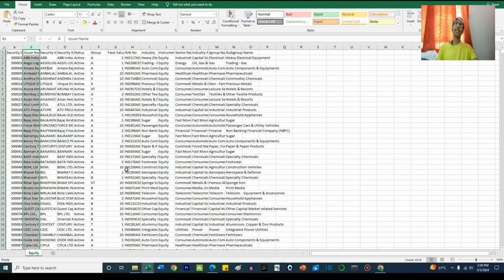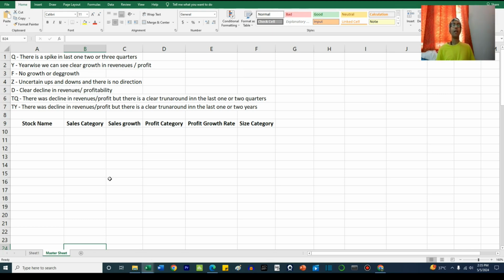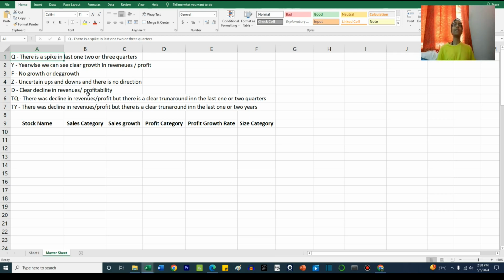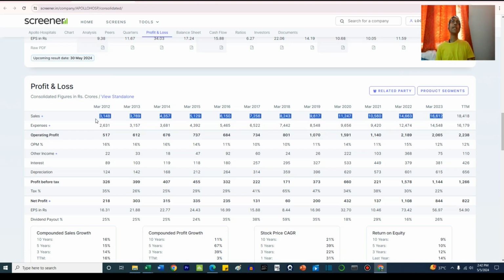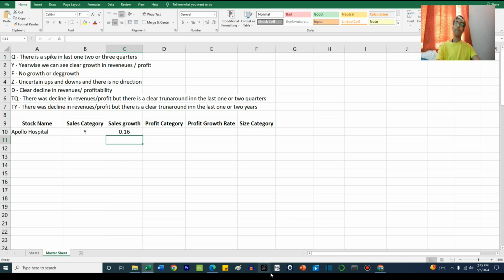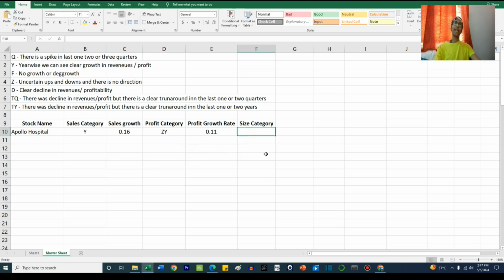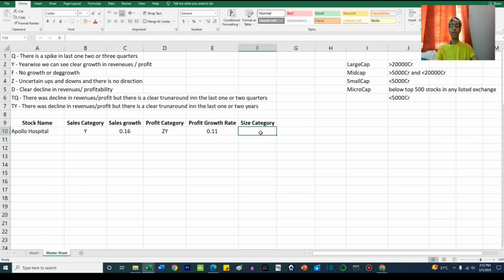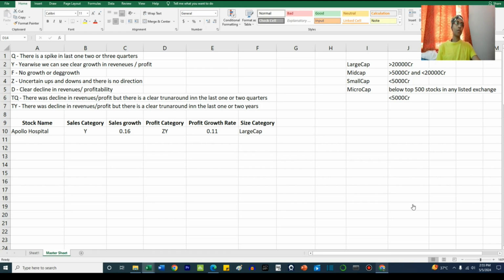Advanced Stock Market Course | Session 1 - Stock Filtration | Internship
Advanced  Financial Modelling, Stock Research & Valuation Course | Internship | Chapter 1

Course Overview: This course is intended for finance aspirants and investors who want to have an  understanding of how professionals value stocks. I starts at a fundamental level and goes up to advanced financial modelling and valuation methods. Students pursuing courses in finance (like MBA Finance, CFA, M. Com, B Com, etc.), investors managing their own portfolio and aspiring Portfolio Managers / Asset Managers can find this course useful. This course gives the  student a  practical hands-on journey from stock filtration, selection, research, valuation, opinion formation and ultimately research report creation. It also dives into deeper topics like monetary system and macro economics.

Certification:  Course comes with the enrollment option for dual certification - one  for  course completion and one for internship. Students who opt for course get an internship option for  their required time duration. This gives them hands on knowledge of stock filtration, research,  valuation and ultimately opinion formation and research report creation. All this can be done without the certification also as we  have provided the material available for  free on YouTube.

Course Contents:

Assignment 1 Chapter 1: Filtration of thousands of stocks to choose a narrower list for deeper analysis. Assignment.

Assignment 2 Chapter 2 & Assignment 3 Chapter 3: Understanding Financial Statements. The assignments 2 and 3 are clubbed together and then split  into five segments -
                   Segment 1: Understanding Balance Sheets. (learnings referred from CFA Curriculum)
                   Segment 2: Understanding Income Statements. (learnings referred from CFA Curriculum)
                   Segment 3: Understanding Cash Flow Statements. (learnings referred from CFA Curriculum)
                   Segment 4: Ratio and Performance Analysis. (learnings referred from CFA Curriculum)
                   Segment 5: Here we practically implement what we have learnt from the previous four segments on a stock listed in NSE and BSE. This is the hands-on part which is followed by assignments for you to do.

Assignment 4 Chapter 4: Valuation. Free Cash Flow measurement, Discounted Cash Flow Valuation along with two other forms of  valuation - Residual Income  Valuation and  Dividend Discount Valuation. The  Chapter  is Divided  into four Segment:
                   Segment 1: Discounted Cash Flow Valuation. (learnings referred from CFA Curriculum)
                   Segment 2: Residual Income Valuation. (learnings referred from CFA Curriculum)
                   Segment 3: Dividend Discount Model Valuation. (learnings referred from CFA Curriculum)
                   Segment 4: Here we actually do the valuation by applying DCF, RIV and DDM. Assignment.

Assignment 5 Chapter 5: Annual Report Reading & Analysis. Connecting Annual Report and Valuation. Assignment.

Assignment 6 Chapter 6: Valuation method of Banks and Financial Institutions. Assignment.

Assignment 7 Chapter 7: Monetary System meaning, evolution & history. Impact of monetary policy on economy specially during economic stress. Quantitative Easing - QE1 QE2, QE3, QE4. Assignment.

Assignment 8 Chapter 8: Analysis is Sector Specific Performance & Valuation metrics. Professional level Research Report Creation. Assignment. Conclusion. Certification for the Enrolled.